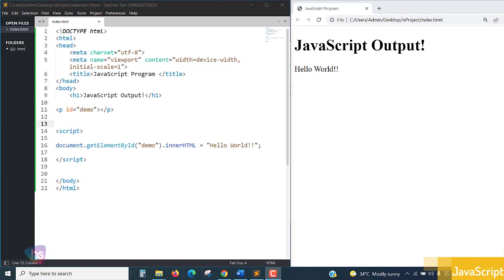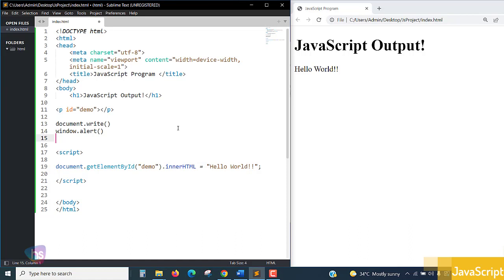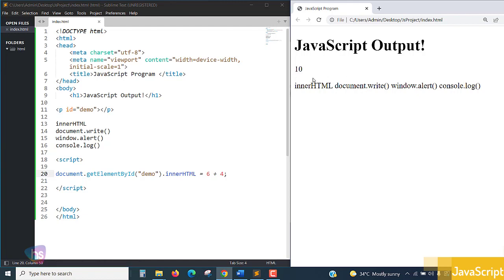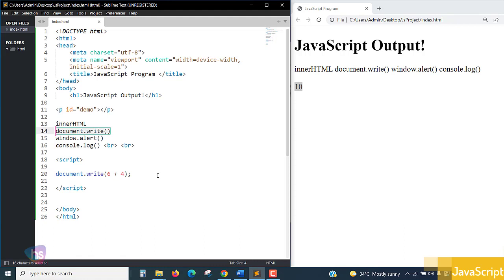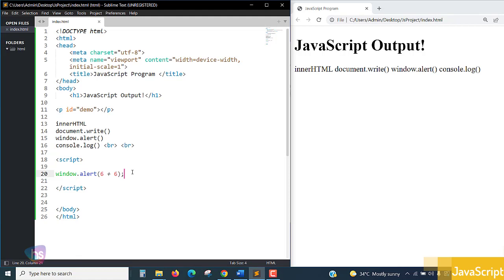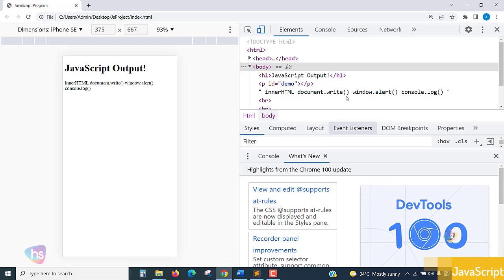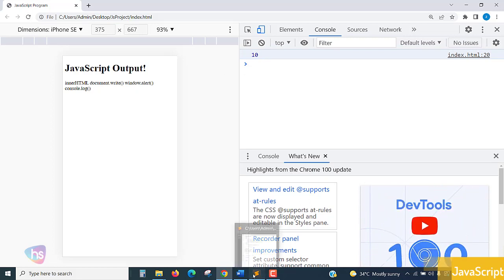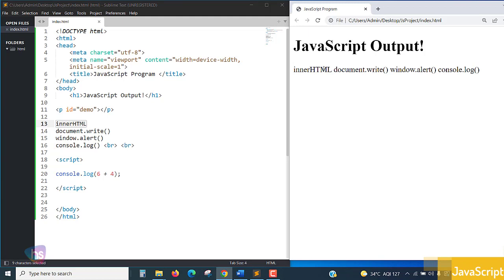Getting Output in Java Script | Free Live projects | with source code | harisystems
Course Futures are:
30-Day Money Guarantee